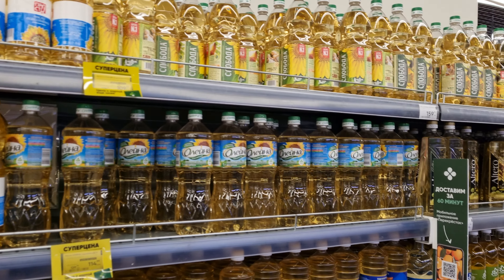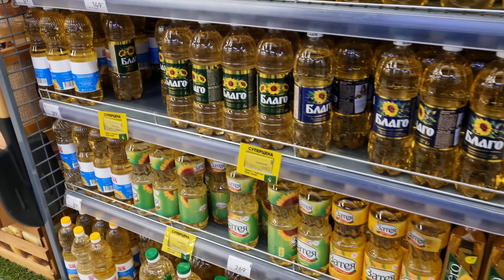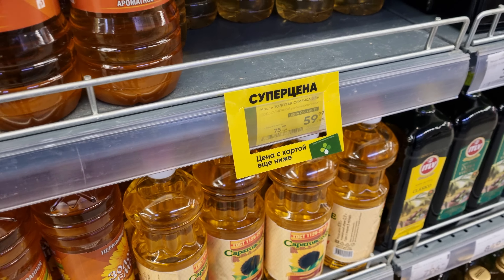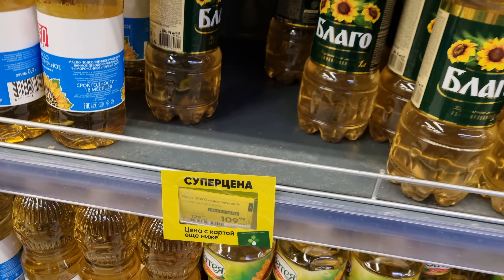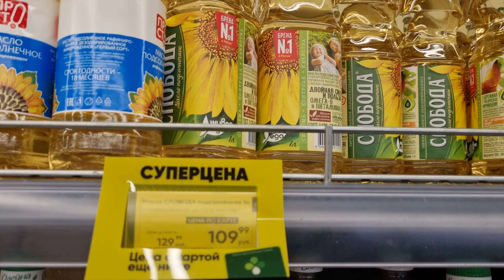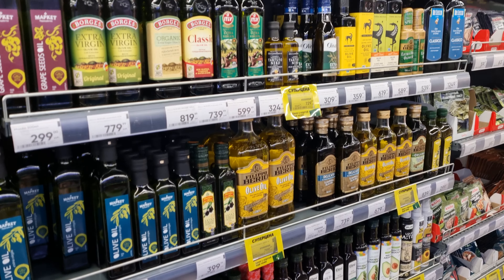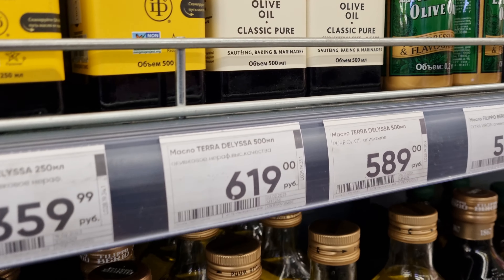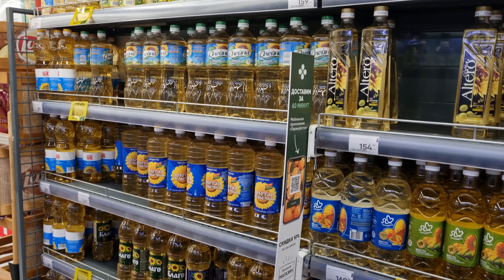Many Western companies are losing production markets in Russia!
Dear friends. This channel is dedicated to life in Russia as it is. Russians live under unprecedented sanctions. Share the links! You will help me a lot! There will be many videos about our grocery stores, prices for goods and utilities, about our wonderful people and beautiful Russian girls! You'll like it!